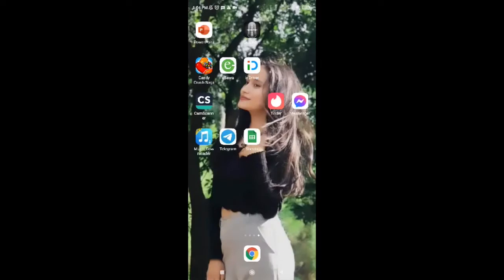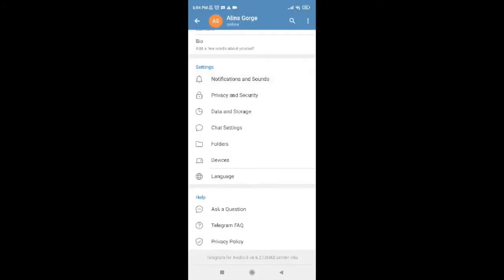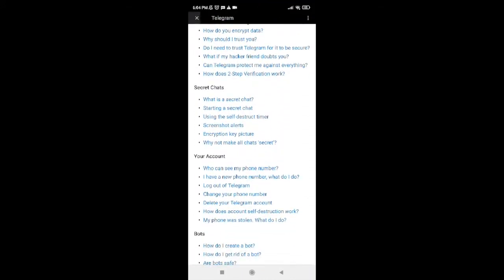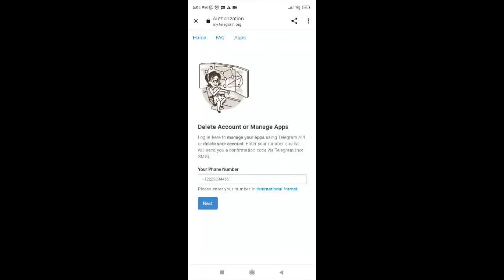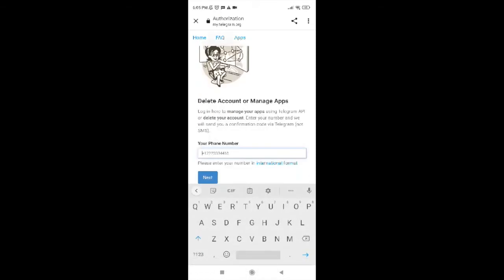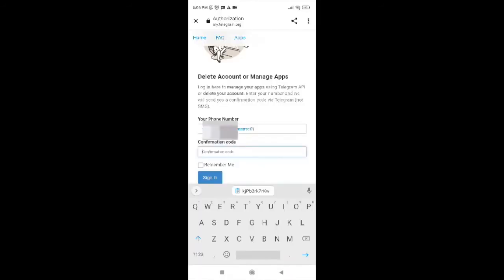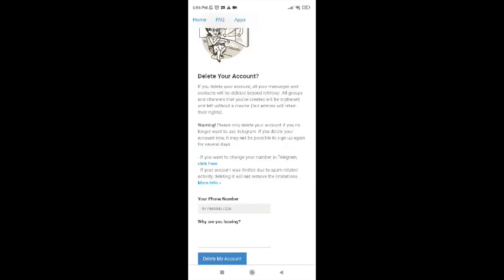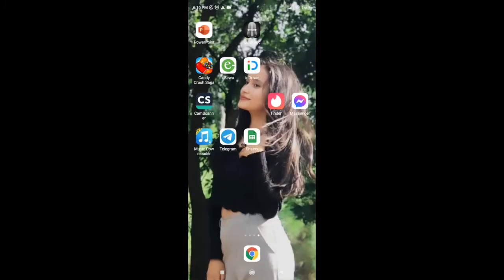How to Delete Telegram Account Permanently? Deactivate Telegram Account | Telegram App Tutorial